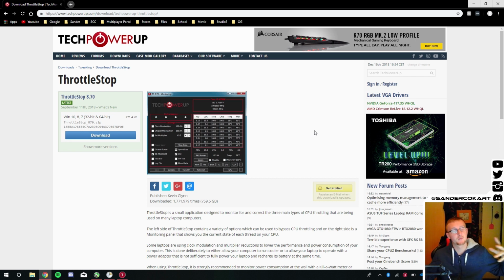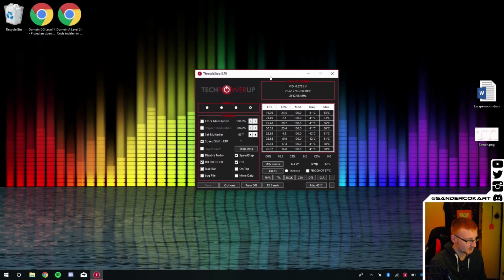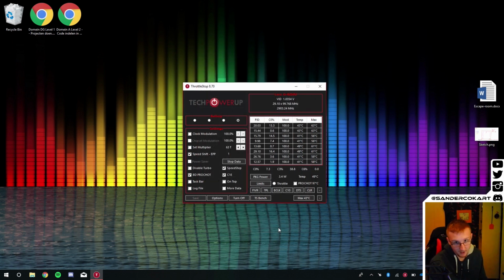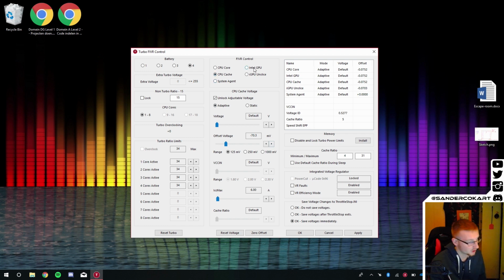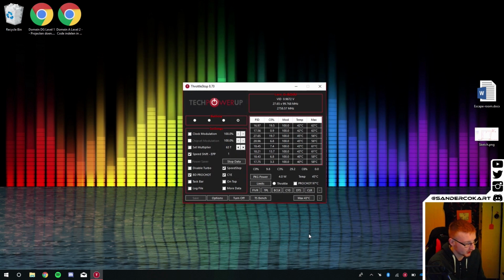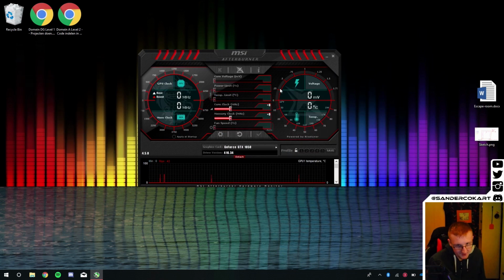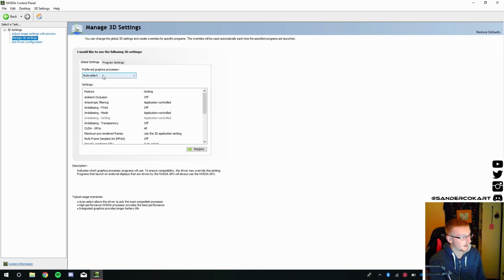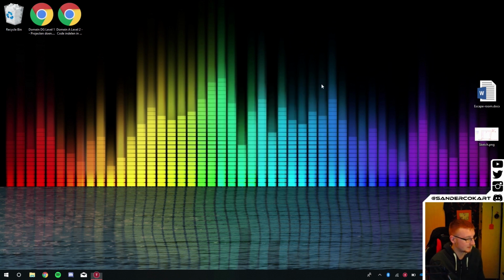How I Undervolted My Laptop - Throttlestop Guide (Late 2018)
Apologies if this video seemed rushed, I wanted to get this video out there and didn't have time for reshoots or large edits. It at least covers all that you guys wished to know about how I undervolt my CPU.